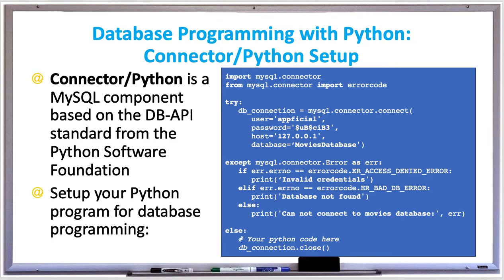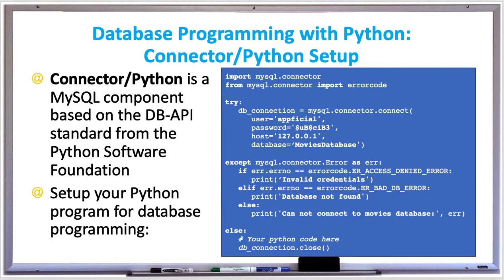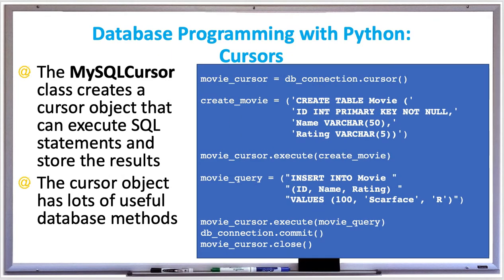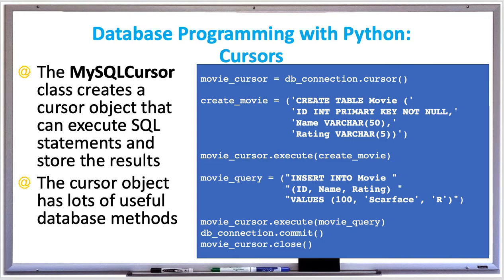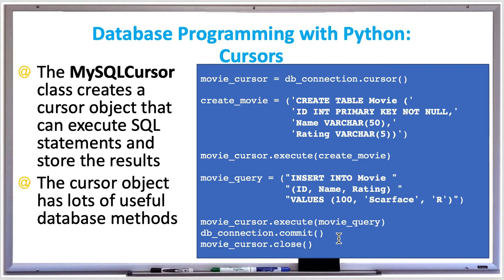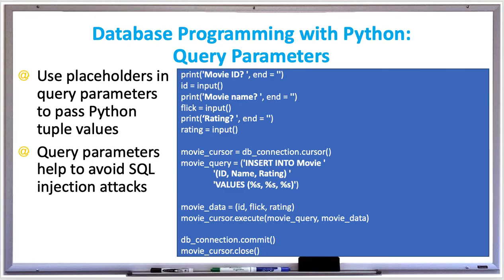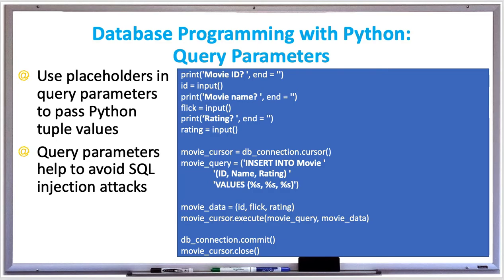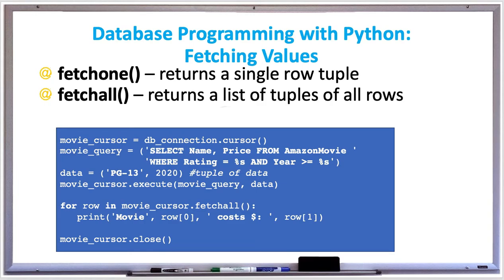Database Systems - Python Database Programming - Connector/Python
Connector/Python is a MySQL component based on the DB-API standard from the Python Software Foundation
Setup your Python program for database programming:
Install the Connector/Python with command: pip install mysql-connector-python
Import mysql.connector
Connect with mysql.connector.connect() within a try-except statement
Close the connection with connection.close()

The MySQLCursor class creates a cursor object that can execute SQL statements and stores the results.

connection.cursor() - creates the cursor for the database connection object. The same cursor is used for all your SQL statements for that database connection.
cursor.execute()  - executes the SQL statements, passed as a string parameter, after they are compiled
cursor.close()  - releases and closes the cursor object. This should be done after any commit or rollback, but before closing the database connection.
connection.commit() - saves the results of SQL statements such as INSERT, DELETE, or UPDATE
connection.rollback() - discards database changes

cursor.rowcount - returns the number of rows in the query result.
cursor.column_names - returns a list of column names in a query result.
cursor.fetchwarnings() - returns a list of warnings that the query generated.

Query parameters are used to substitute Python values into a SQL statement. To pass query parameters in the cursor.execute() method call, the second argument can have %s placeholders passed to it, with a python tuple containing the values in the correct order. The data types of the python values get converted to the correct MySQL data type.

It’s better to use placeholders with cursor.execute() rather than to just write the SQL statement with the actual data, because it could prevent a SQL injection attack, where a hacker can try to change the values of the SQL statements.

Fetch methods access the query results of SELECT statements when you call the cursor.execute() method.

cursor.fetchone() - returns a tuple containing a single result row. It returns None if there are no rows are selected. If there are many rows, cursor.fetchone() can be executed in a loop until None is returned and the loop ends.

cursor.fetchall() - returns a list of tuples containing the results of all rows. You can loop through the tuple list to process it.